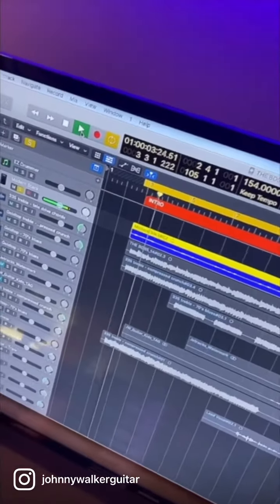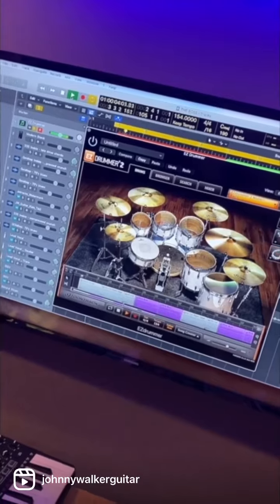MY PROCESS for GUITAR type beats | Country Rock Guitars | Jason Aldean Type Beat | Blackberry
Rock out in this heavy country-rock guitar beat!  In this video, I will teach you how I made this Blackberry Smoke inspired track in just 60 seconds

Who do you think would sound great on this track?

Could also go to Jason Aldean or even heavier Chris Stapleton.

KEY: G Major
BPM: 154 BPM
Structure: 8 intro, 8 verse, 4 pre, 12 chorus, 4 turn, 8 verse, 4 pre, 12 chorus, 8 turn/solo, 8 bridge., 4 down, 8 chorus, outro

ALL BEATS ARE FREE  FOR *NON PROFIT* USE ONLY